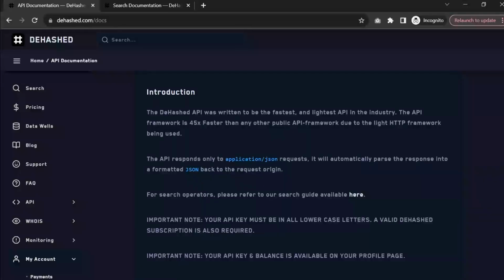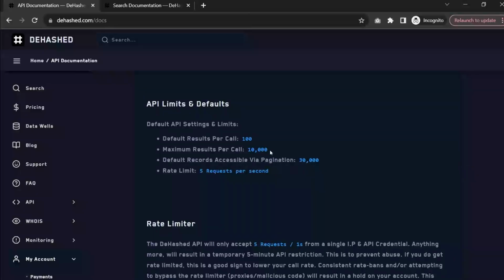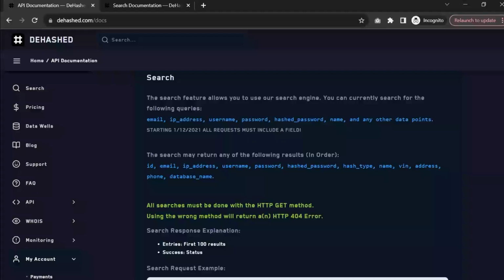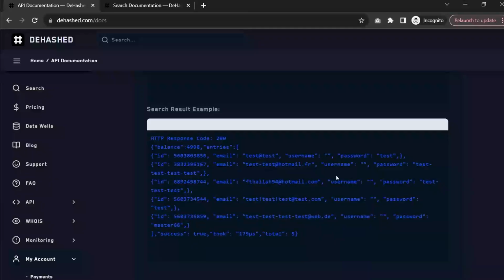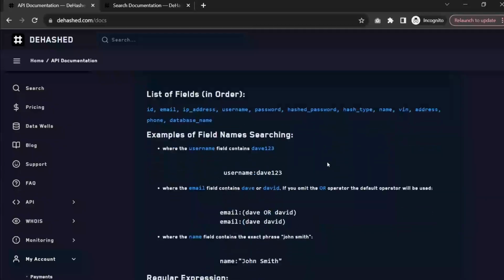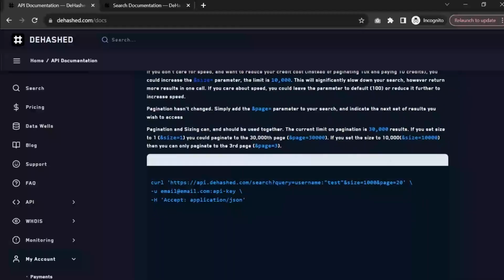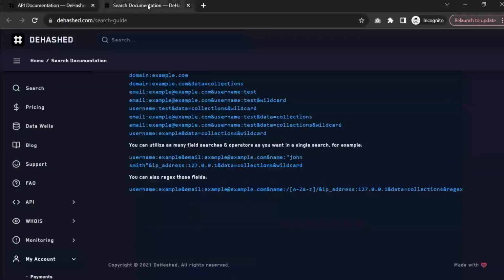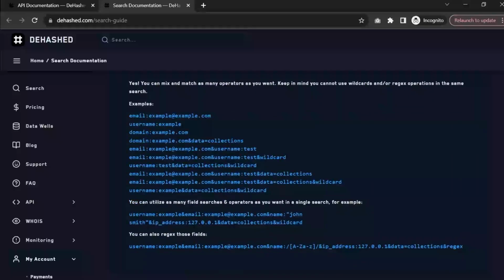Don't Learn to Code, Learn to Program with AI (2026 Guide)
🤖 Coding has changed forever. In this video, we dive into the TCM Security "Programming with AI" mini-course to see how professional developers and researchers are using LLMs as force multipliers.

Most people use AI to "write code." Professionals use AI to program. We’ll break down the TCM methodology: moving from requirement analysis to a fully refactored, documented, and deployed application.

What you'll learn in this breakdown:

The SDLC with AI: How to plan before you prompt.

The Debugging Loop: Why "fixing" AI code is the most important skill in 2026.

Refactoring for Humans: Ensuring your AI-generated code isn't "spaghetti."

Real-world Application: Building tools for cybersecurity and research.

Key Sections:
0:00 — Why AI is replacing the "Coder" but not the "Programmer"
1:15 — TCM Security Course Overview
3:45 — Phase 1: Planning & Context Loading
6:20 — The Debugging Masterclass: Finding AI Logic Flaws
9:10 — Deployment & Documentation (The Boring Stuff AI Loves)
11:45 — My Final Verdict: Is it a must-buy?

Links & Resources:

TCM Security Academy: [Link]

My AI Prompt Templates: [Link]